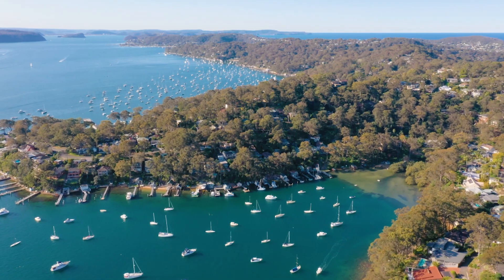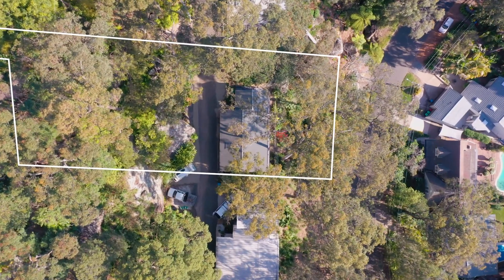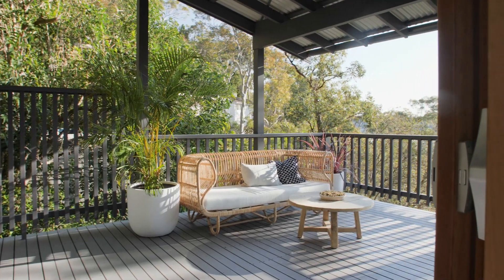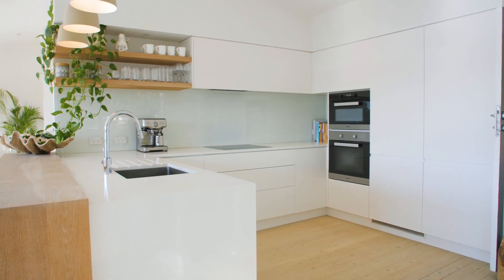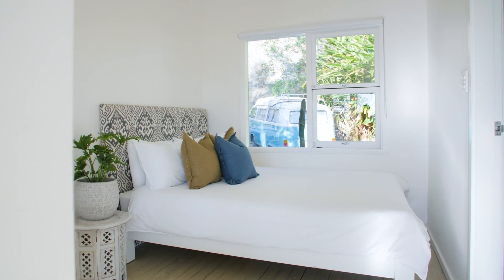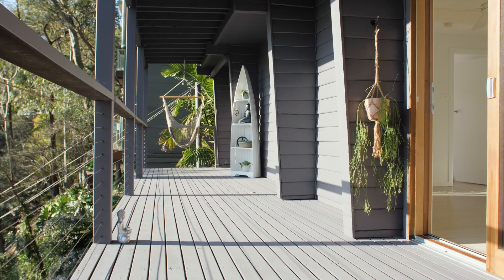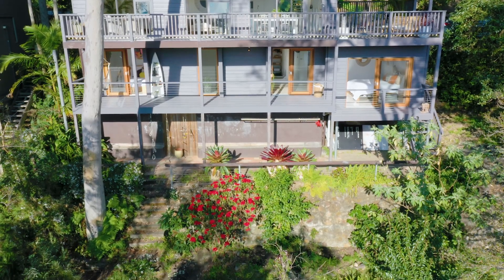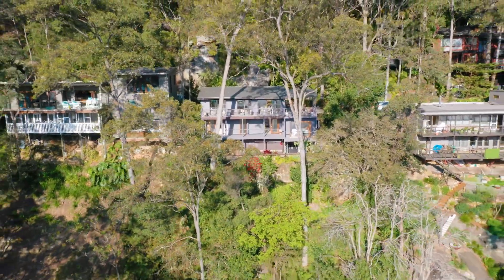279 Hudson Parade, Avalon Beach Property Video